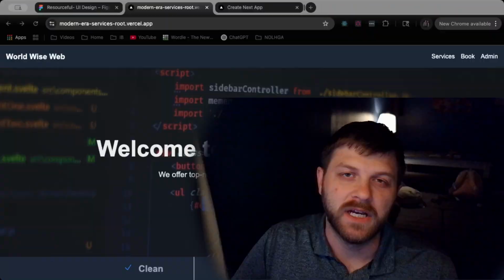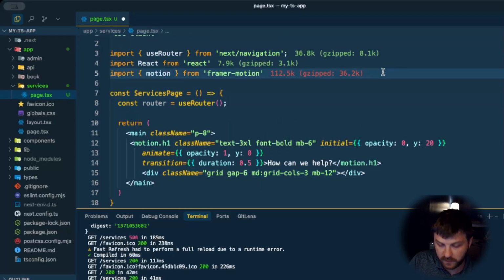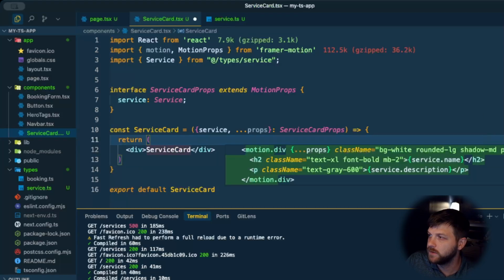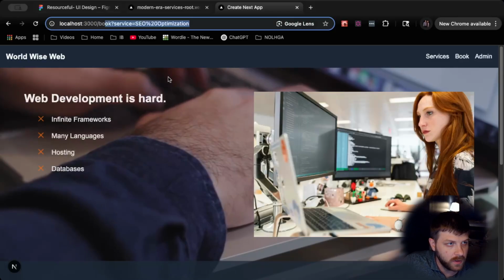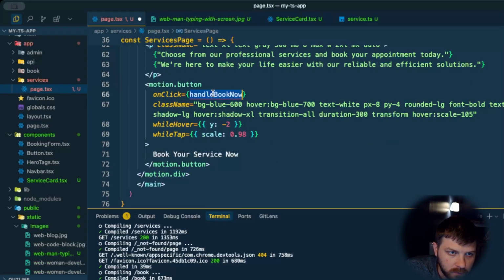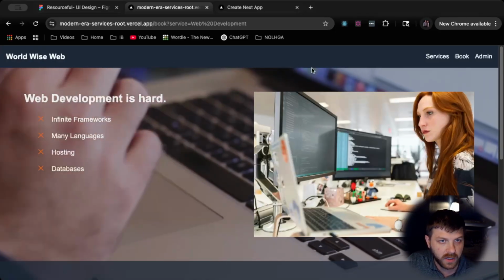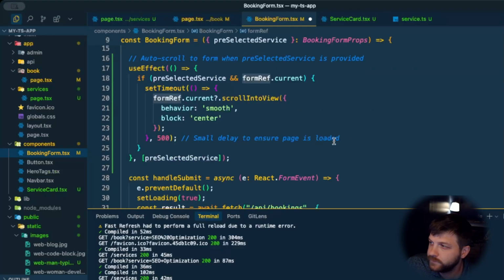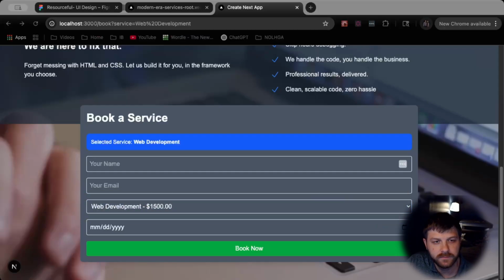Watch Me Finish This Full Stack App Step by Step!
🚀 This video wraps up building our Typescript web app by building the services page. This demonstration includes the coding changes required to link the services page to the booking page with service **preselection** in our form. The finished app uses **fullstack** principles to link the **frontend** and backend. And it is all done with full type safety

Link to unsplash, the web page I use to source my images and videos ➡️